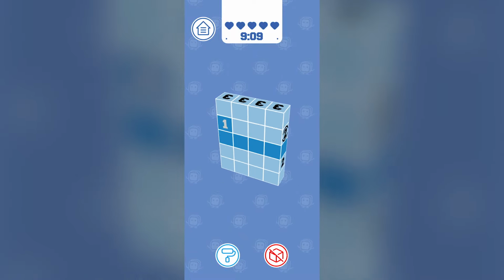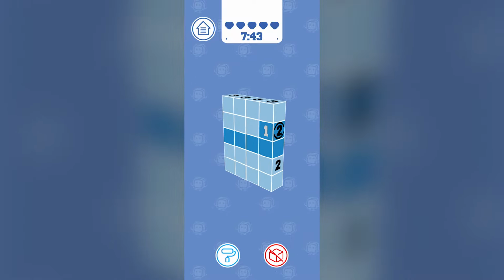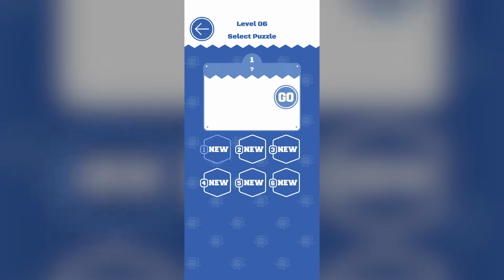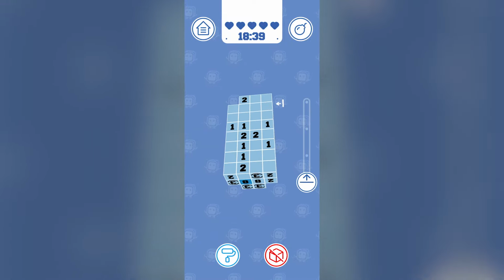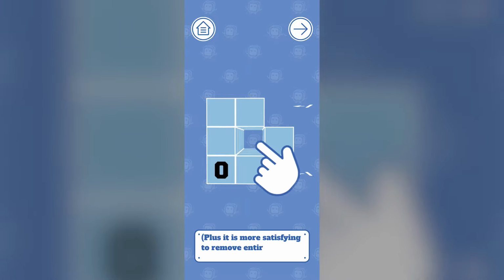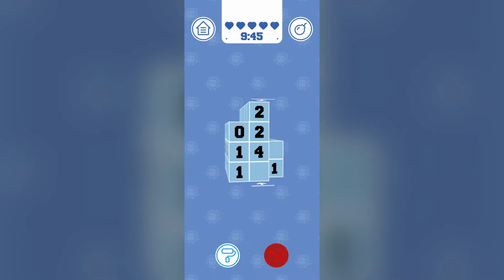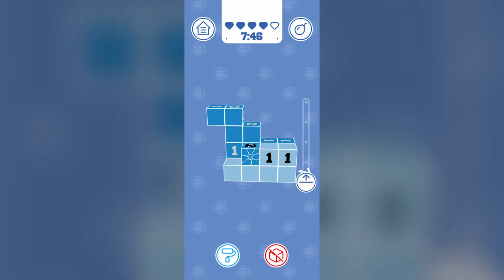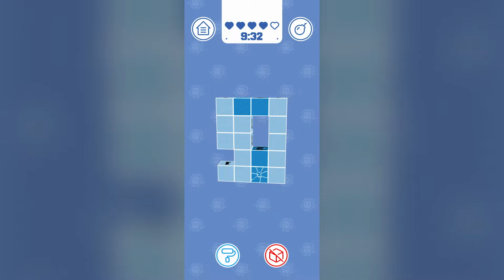PIKUBO - Nonograms with an extra dimension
Get ready to delve into a nonogram puzzler, but not as you may expect it, in PiKuBo. Set your mind to clearing blocks in the 3rd Dimension as you carve out shapes according to the highlighted numbers - time to put that logic to the test!